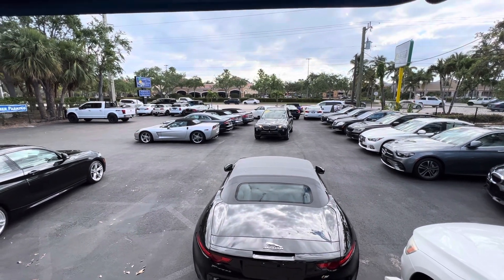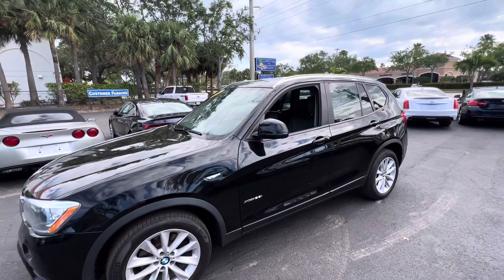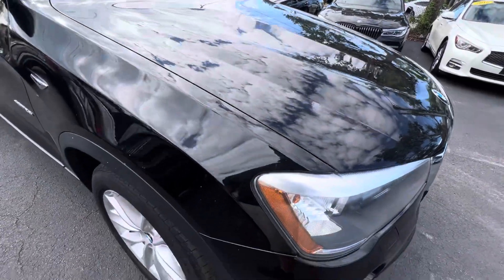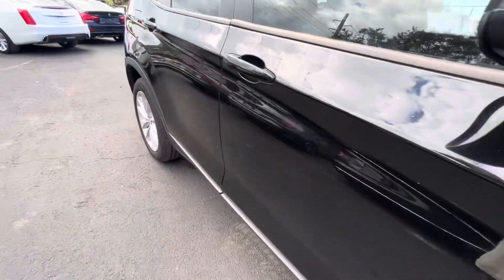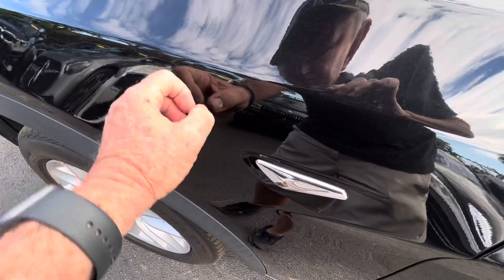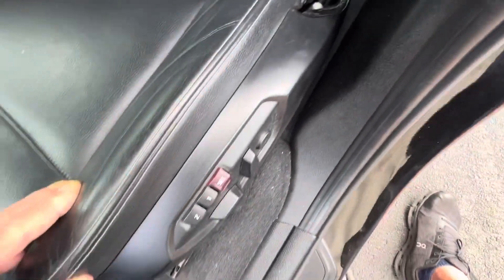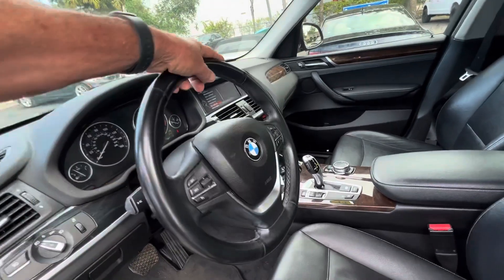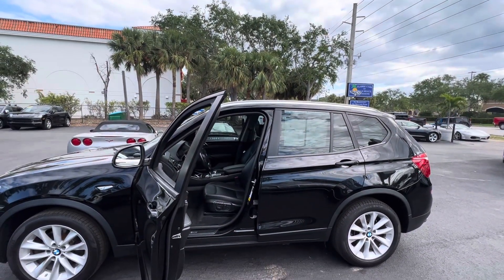2016 BMW X3 black classic cars of Palm Beach Gardens